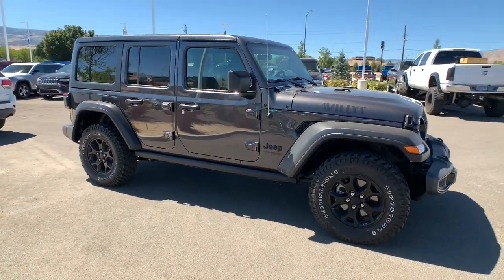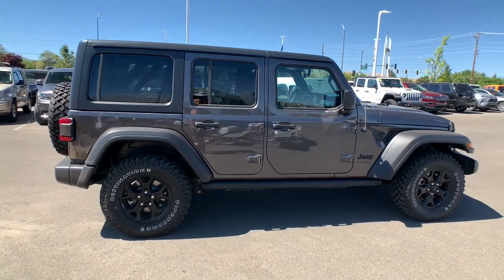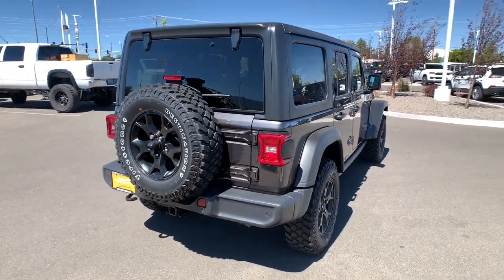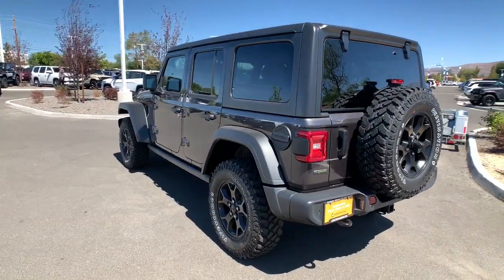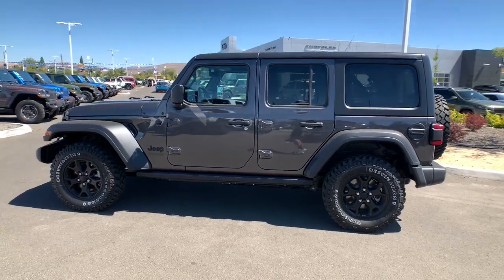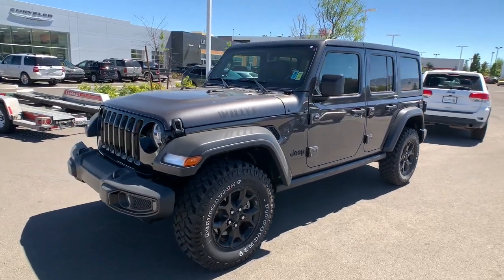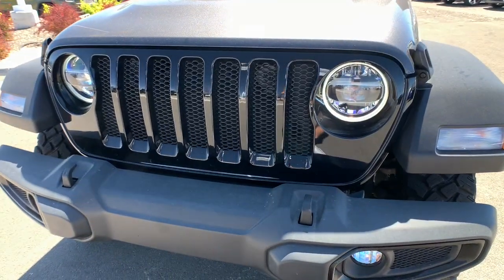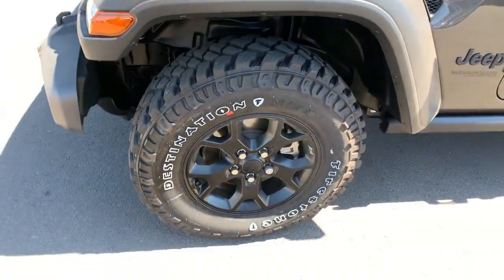2021 Jeep Wrangler Reno, Carson City, Northern Nevada, Sacramento, Elko, NV MW576664C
Granite Crystal Met. Clear Coat Used 2021 Jeep Wrangler available in Reno, Nevada at Lithia Chrysler Jeep of Reno. Servicing the Carson City, Northern Nevada, Sacramento, Elko, NV area.
2021 Jeep Wrangler Unlimited Willys 4x4 - Stock#: MW576664C - VIN#: 1C4HJXDM0MW576664

REDUCED FROM $51980! FUEL EFFICIENT 29 MPG Hwy/22 MPG City! $2300 below Kelley Blue Book! Jeep Certified CARFAX 1-Owner GREAT MILES 11859! Heated Seats Keyless Start iPod/MP3 Input Back-Up Camera 4x4 Turbo Charged READ MORE! KEY FEATURES INCLUDE: 4x4 Back-Up Camera iPod/MP3 Input Aluminum Wheels Keyless Start MP3 Player Privacy Glass Child Safety Locks Steering Wheel Controls Rollover Protection System. OPTION PACKAGES: QUICK ORDER PACKAGE 26W WILLYS Engine: 3.0L V6 Turbo Diesel w/ESS G3 Transmission: 8-Speed Automatic (8HP75) Speed Sensitive Power Locks Gray EcoDiesel Badge Leather Wrapped Steering Wheel 4-Wheel Drive Swing Gate Decal Black Grille MOPAR All-Weather Floor Mats (DISC) Front 1-Touch Down Power Windows Wrangler Decal Security Alarm Willys Mold In Color Bumper w/Gloss Black Automatic Headlamps Black Trail Rated Badge Willys Hood Decal Rock Protection Sill Rails Power Heated Mirrors Matte Black Jeep Badge Remote Keyless Entry Sun Visors w/Illuminated Vanity Mirrors Front LED Fog Lamps LED Premium Reflector Headlamps ENGINE: 3.0L V6 TURBO DIESEL W/ESS G3 Selective Catalytic Reduction (Urea) Non-Lock Fuel Cap w/Discriminator 18.3 Gallon Fuel Tank Chrome EcoDiesel Badge 3.73 Rear Axle Ratio Black Fuel Filler Door Dana M210 Front Axle GVWR: 5800 lbs TRANSMISSION: 8-SPEED AUTOMATIC (8HP75) 8.4 RADIO & PREMIUM AUDIO GROUP Emergency/Assistance Call Alpine Premium Audio System Rear View Auto Dim Mirror BLACK 3-PIECE HARD TOP Freedom Panel Storage Bag Rear Window Defroster Rear Window Wiper/Washer No Soft Top TECHNOLOGY GROUP Google Android Auto Cluster 7.0 TFT Color Display SiriusXM Satellite Radio SiriusXM Radio Service For More Info Call USB Host Flip Price does not include $499 Dealer Doc fee taxes and license fees. Price contains all applicable dealer incentives and non-limited factory rebates. You may qualify for additional rebates; see dealer for details.